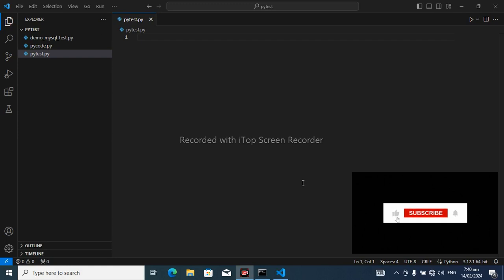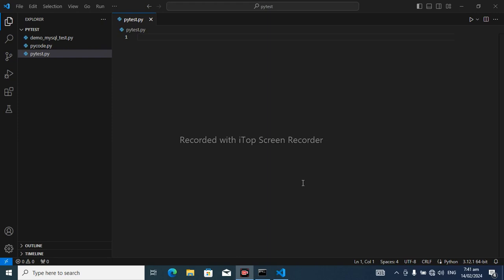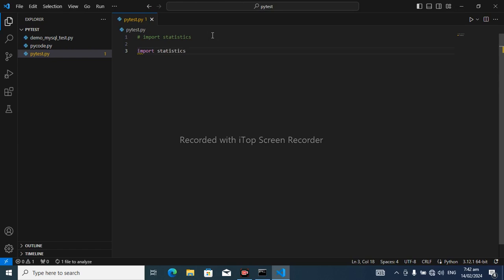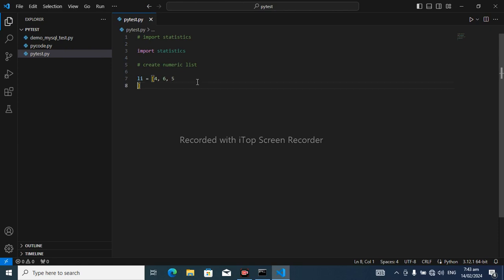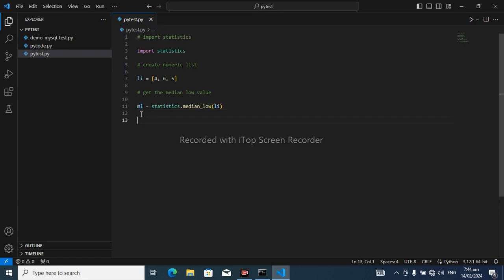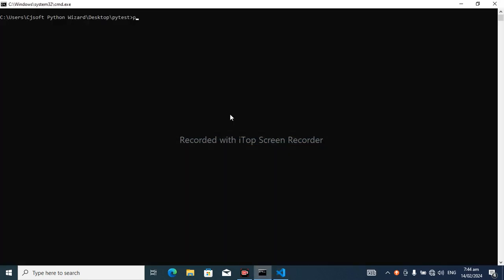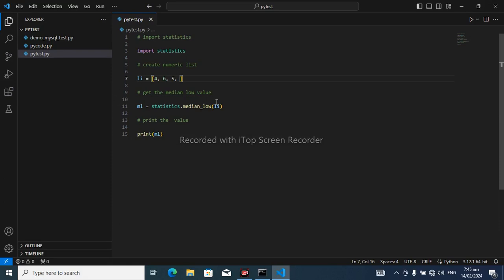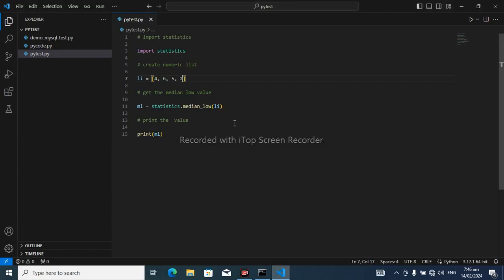How to get the median low value of numeric list using statistics module in python programming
How to get the median low value of numeric list using statistics module in python programming language